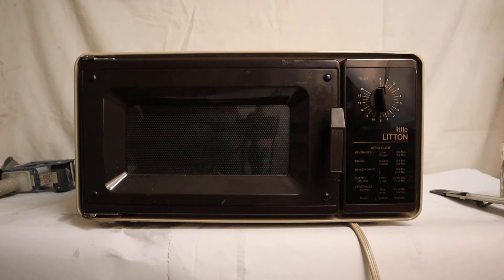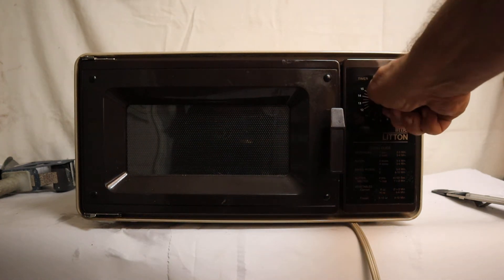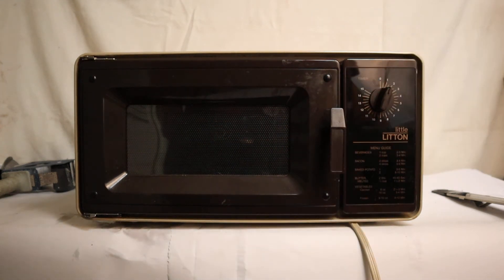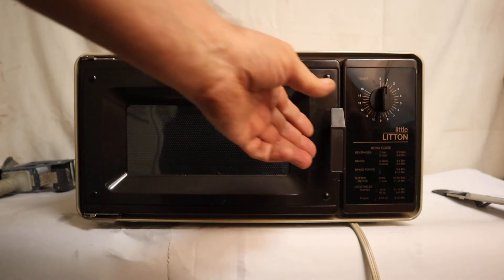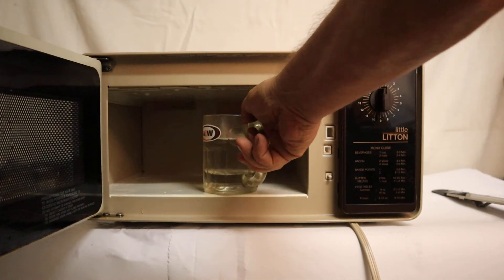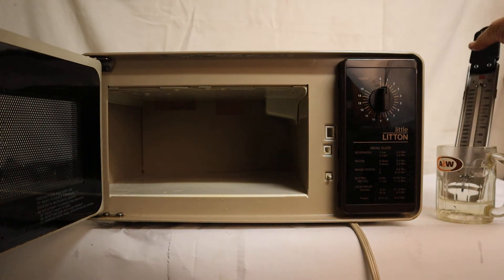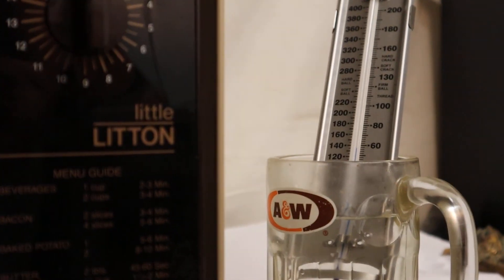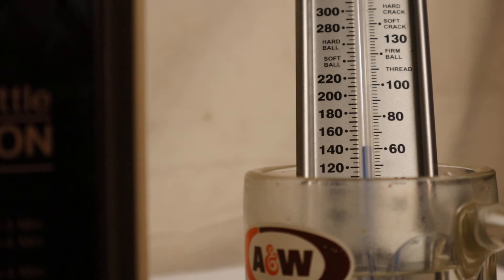Litton Litton Commercial Microwave Oven Model 1110.A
Great Used condition just right for a break room, cafeteria, or any kitchen.